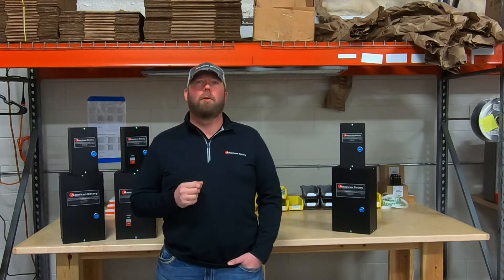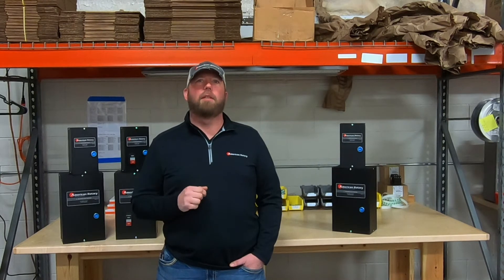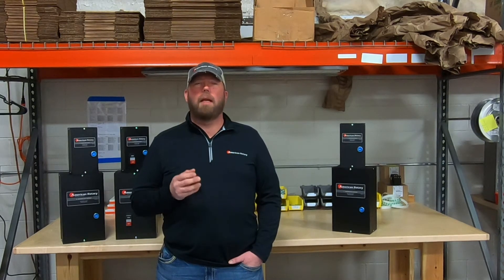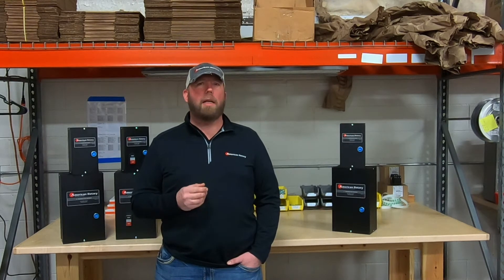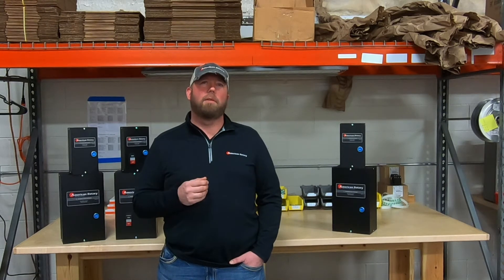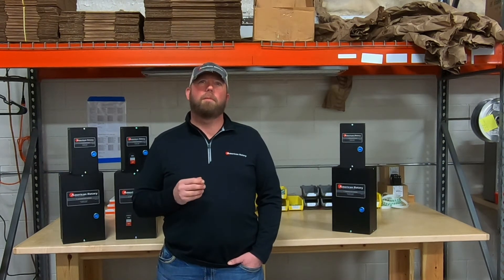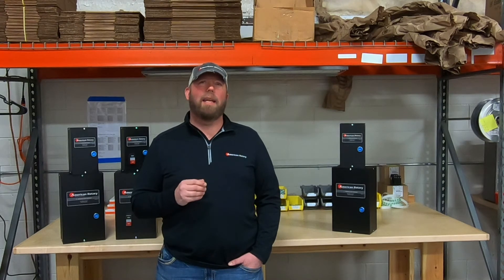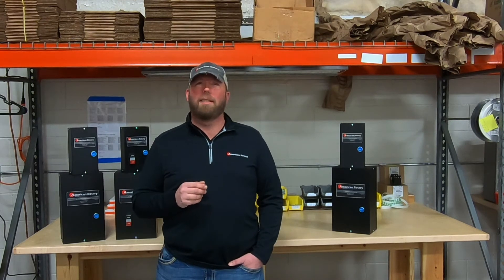American Rotary Enclosed Contactors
We are excited to announce American Rotary now offers enclosed contactors. Our enclosed contactors can be used as a stand-alone contactor in between the phase converter and your load or can be used with our Auto-restart (restarts converter automatically if there is an interruption of power), timer (sets a delay on/off of the converter) and phase monitor systems (Monitors for loss of phase in the converter).